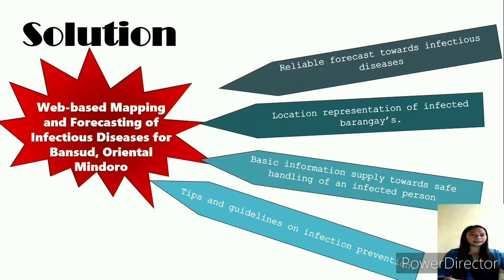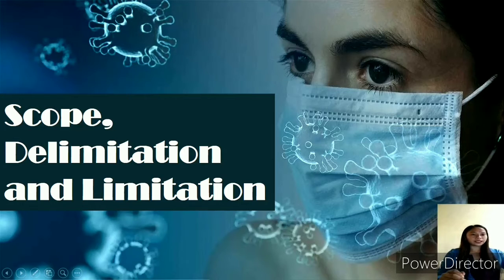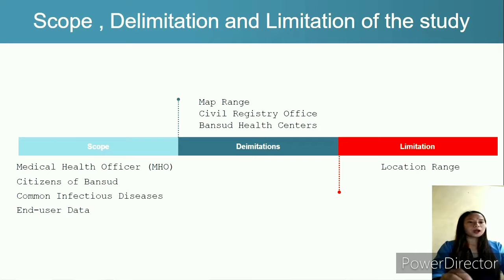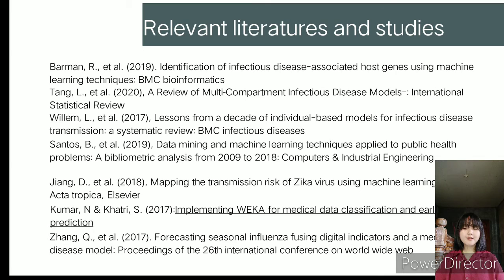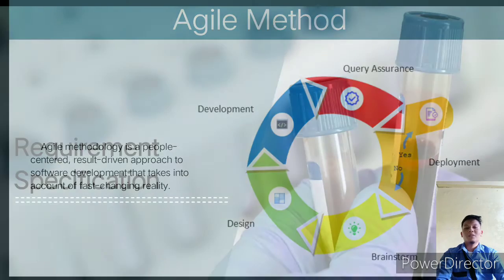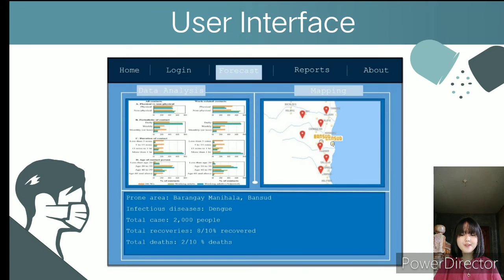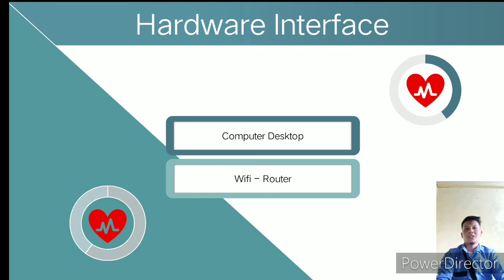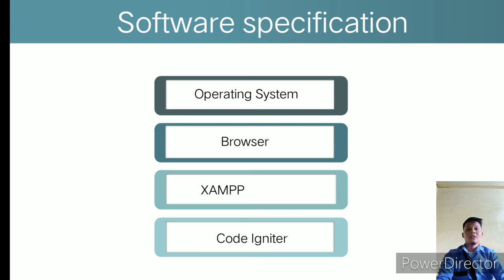Web-based Forecasting and Mapping Infectious Diseases in Poblacion, Bansud, Oriental Mindoro